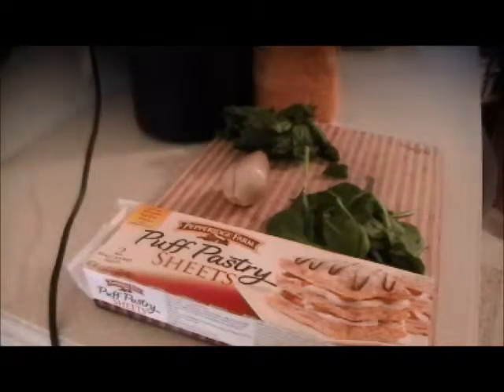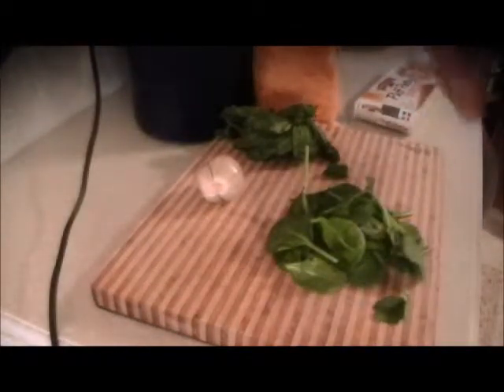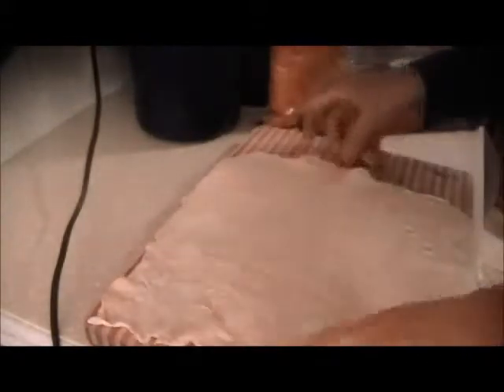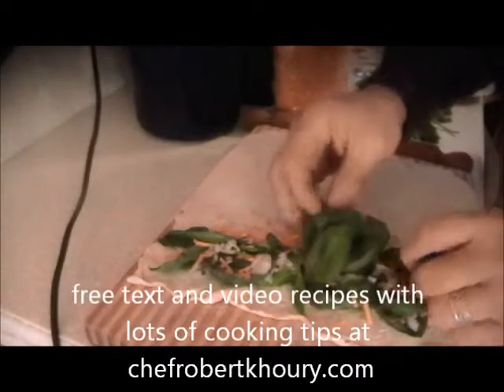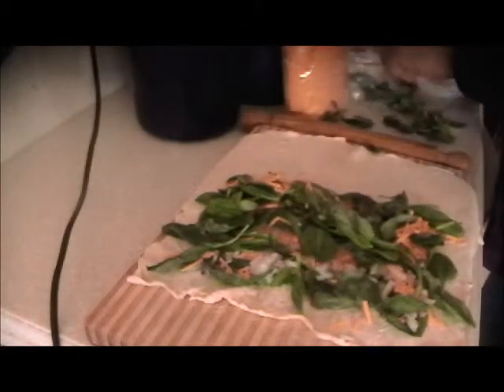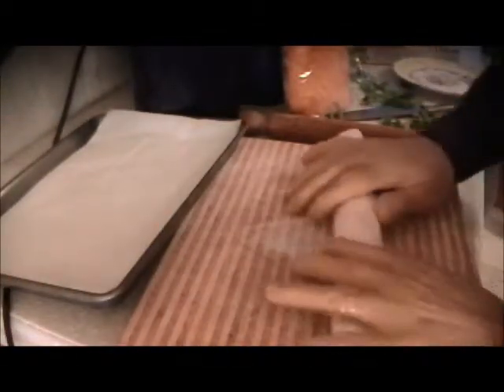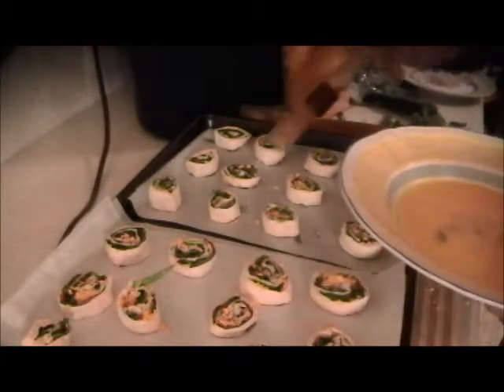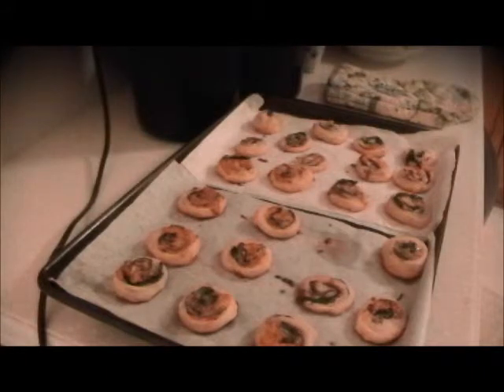pastry wheels with spinach basil and cheese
Make your own pinwheels with fresh spinach and basil, throw in some shallots and cheese and a little garlic powder and your done.
 I used sharp cheddar cheese, baby spinach, fresh basil, shredded cheese, garlic powder and a little hot sauce.